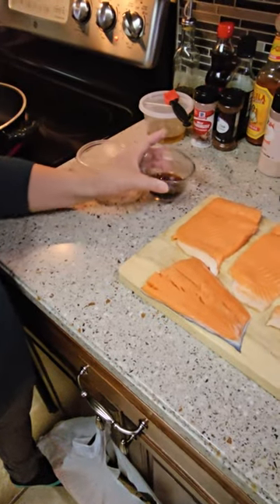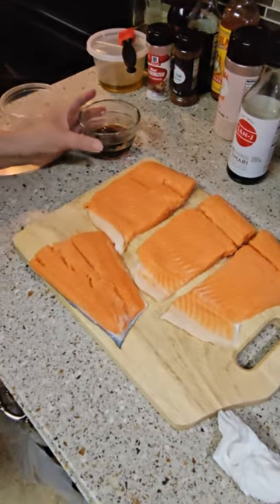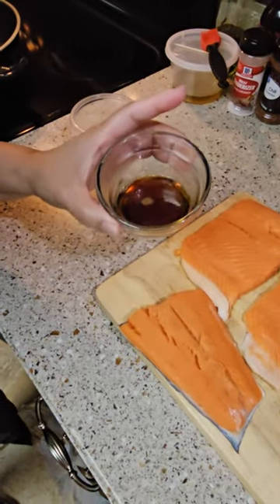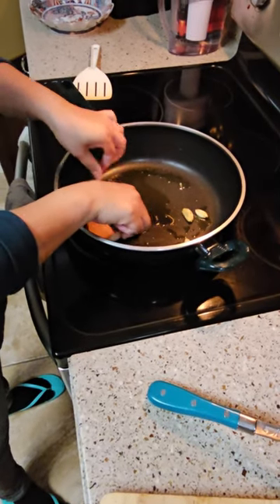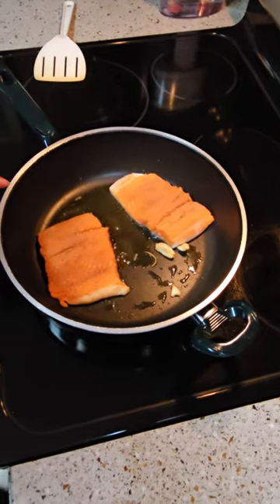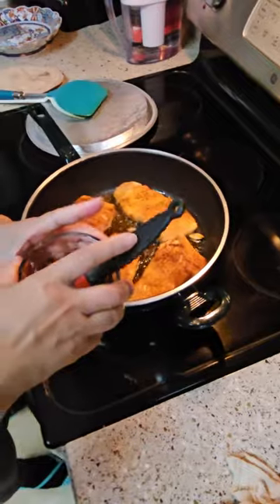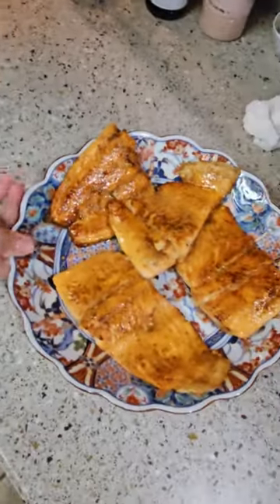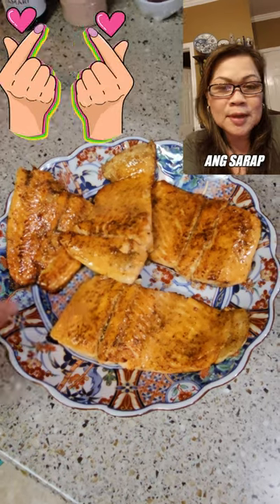Maple glazed Steelhead Trout fillet.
Try this easy fish recipe that you can make in a flash. The maple glaze adds a great flavor, and I finished off with a splash of lemon from a slice.